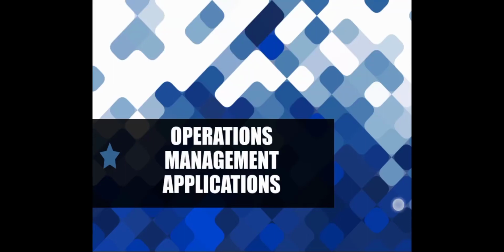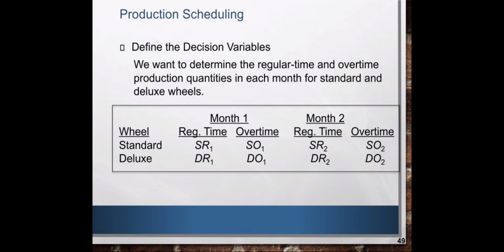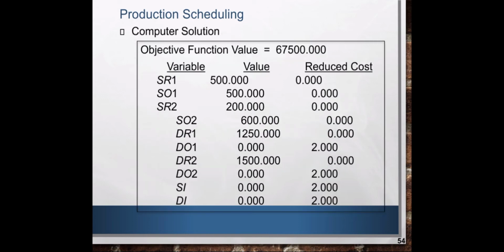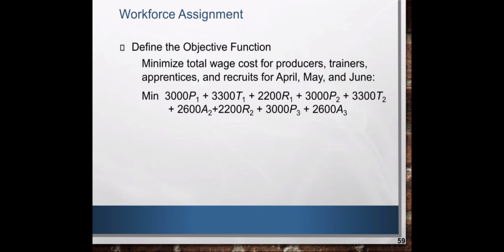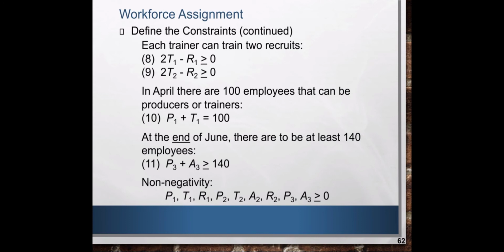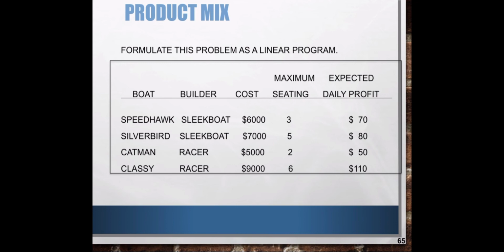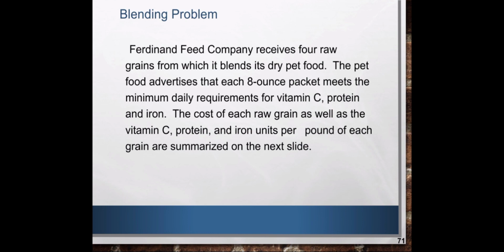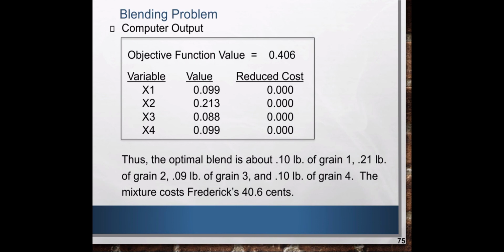Operations Management Applications